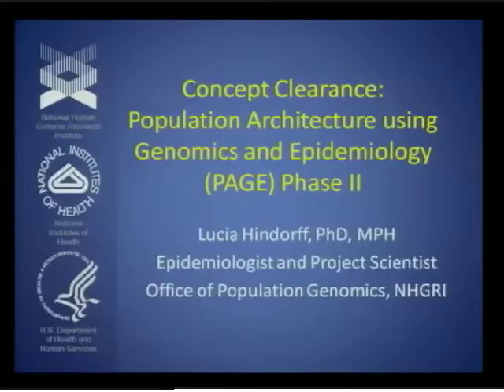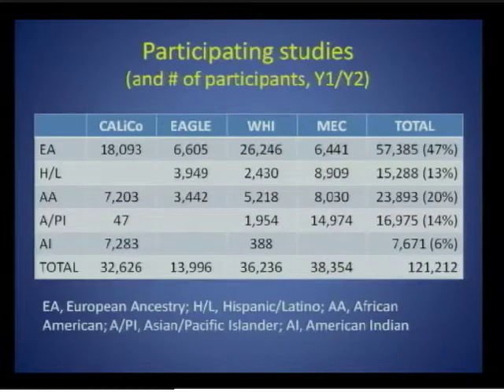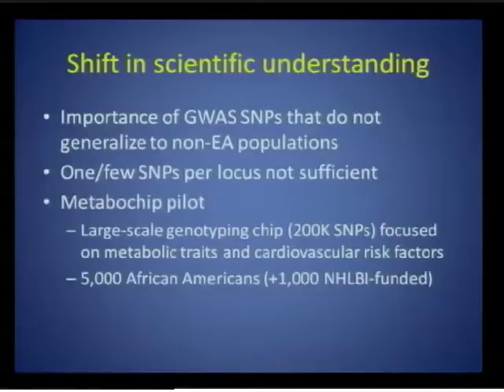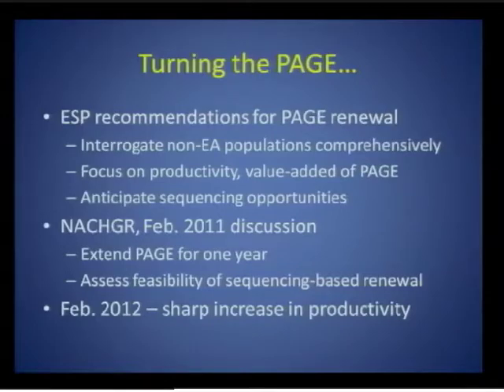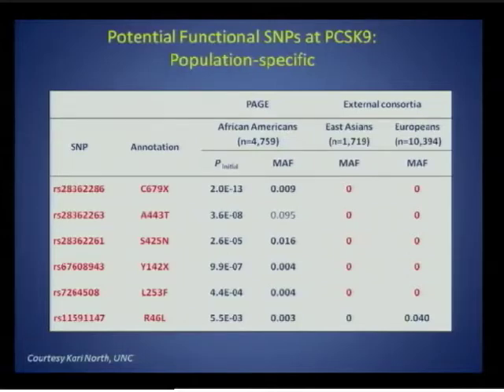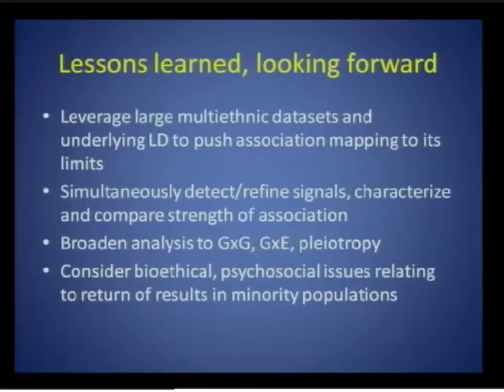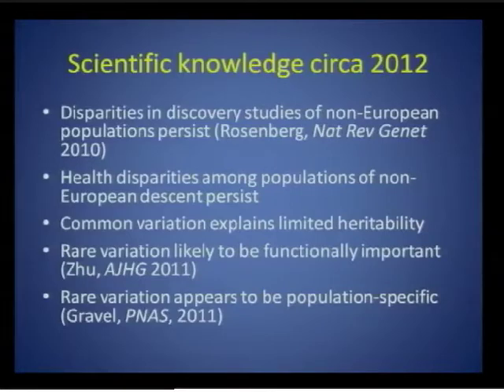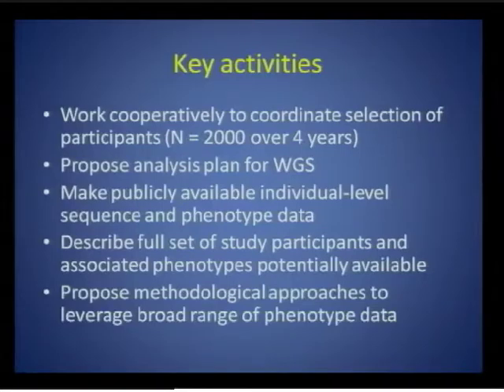PAGE Renewal - Lucia Hindorff